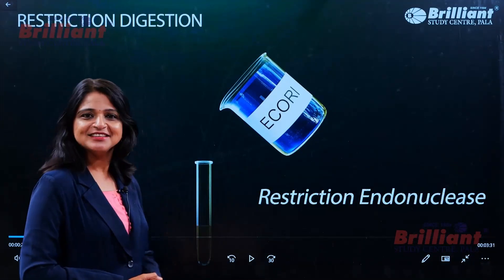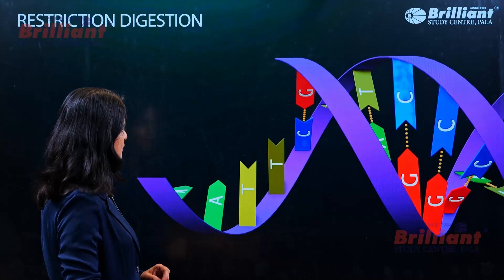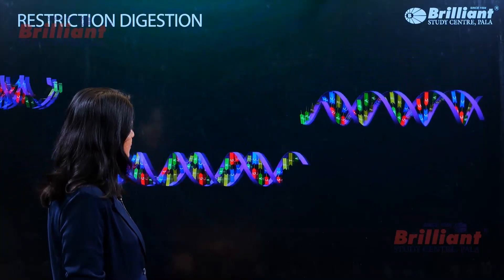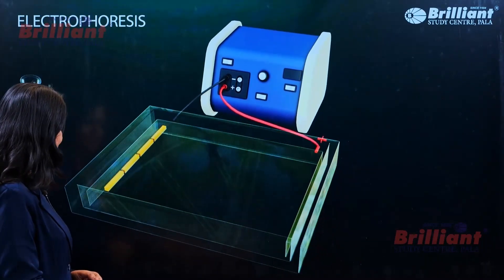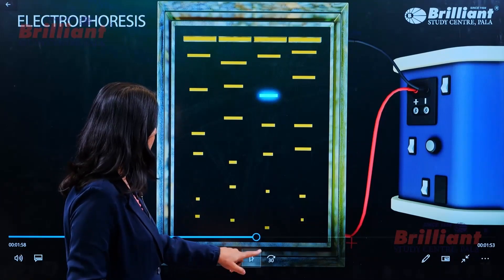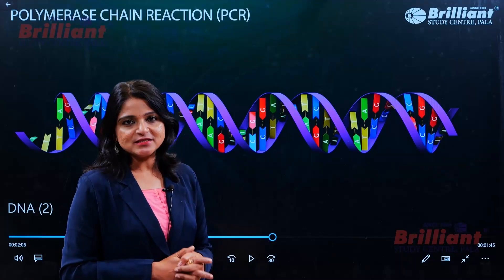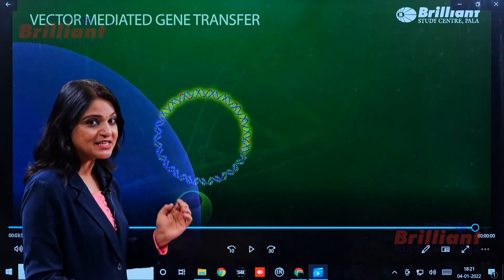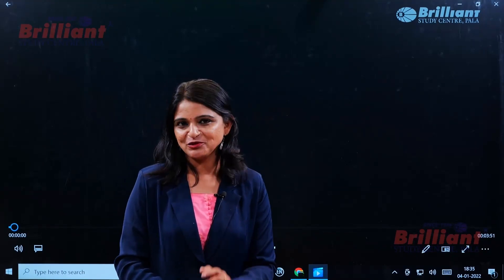BIOTECHNOLOGY PRINCIPLES AND PROCESSES-RECOMBINANT DNA TECHNOLOGY | ZOOLOGY | MAYARANI C S